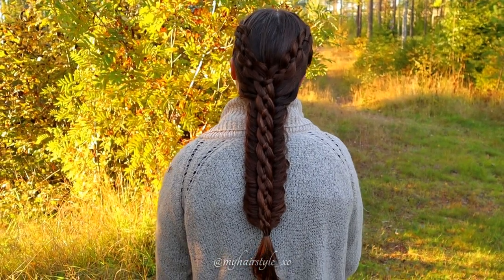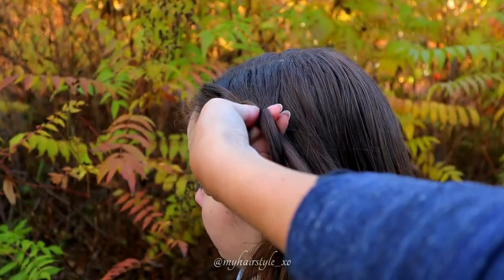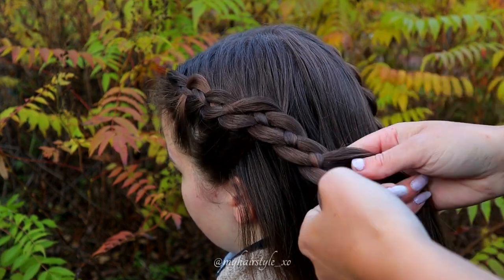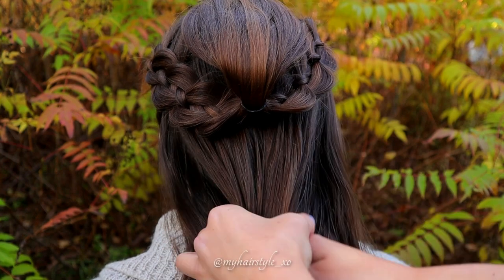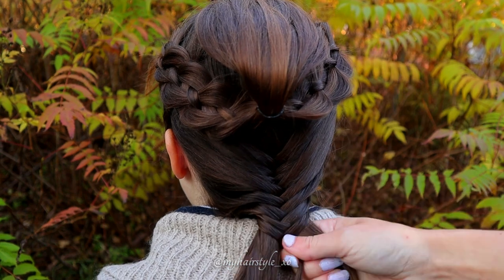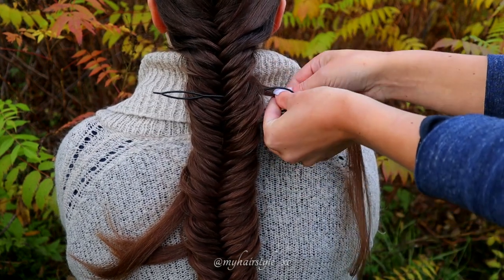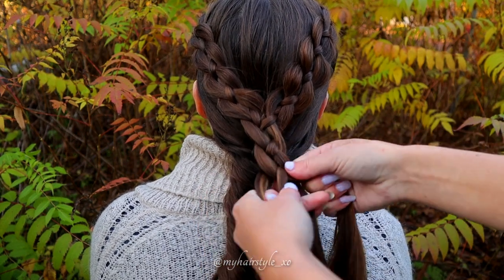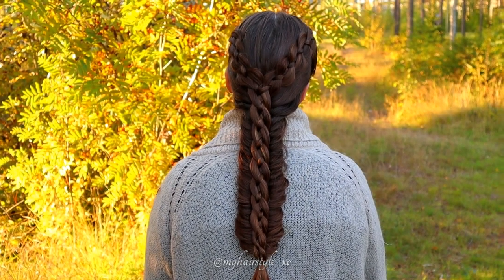4-Strand Fishtail Braid Combo | Hairstyles for Long Hair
Tutorial about 4-strand Braid Fishtail Braid Combo with tie back and stacked braid! This is great hairstyle for long hair. If you need hairstyle for casual daily life or some casual occassions, this is great choice as it's elegant and beautiful but not very glamourous, so it's easy to wear occassions ike birthday's, date or party. You don't need any bobby pins for this hairstyle! Braids like this are very practical for long hair as you don't need to worry about hair and it's still away from your face!